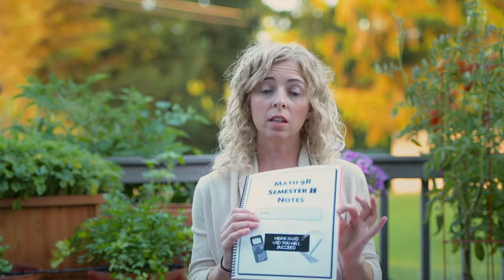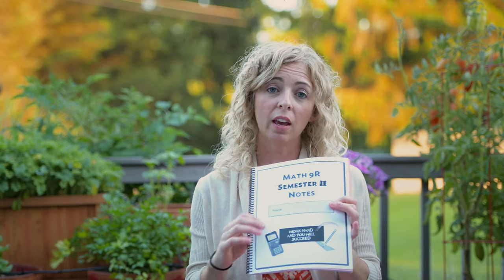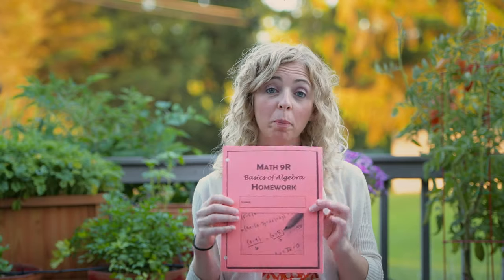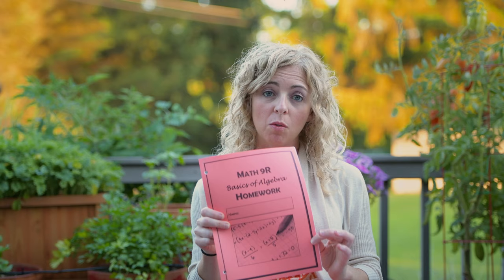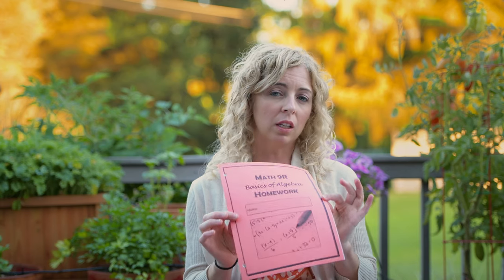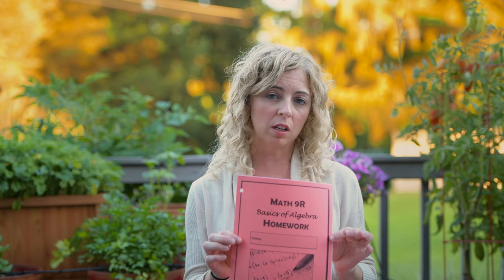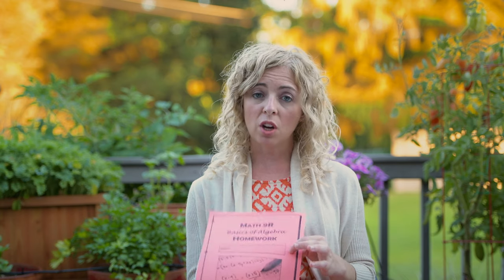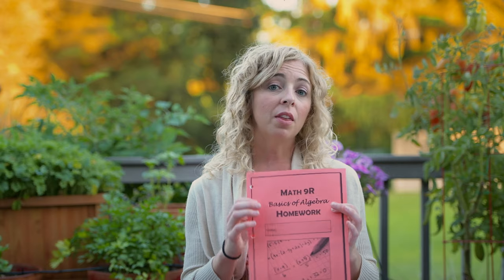Algebra 1 Open House